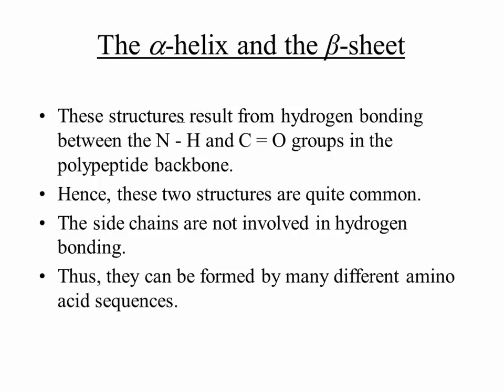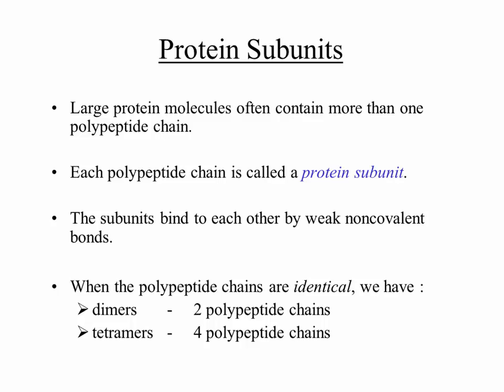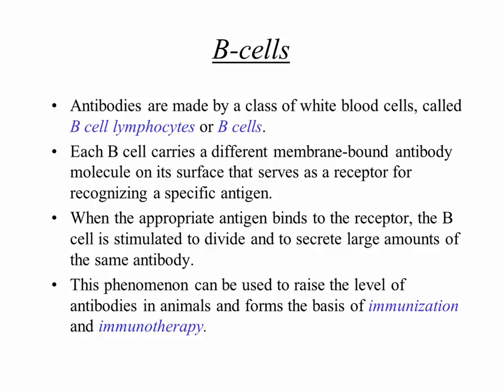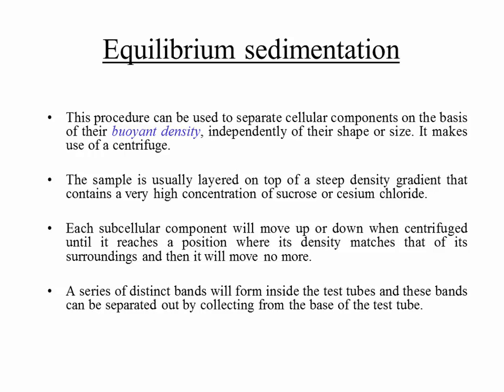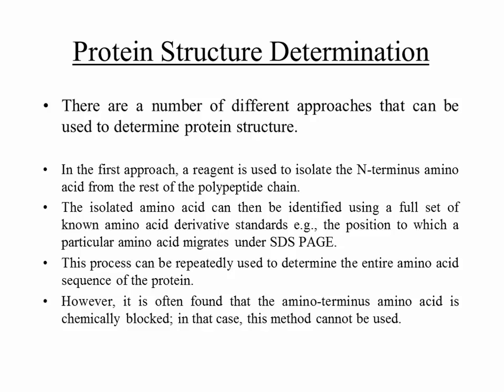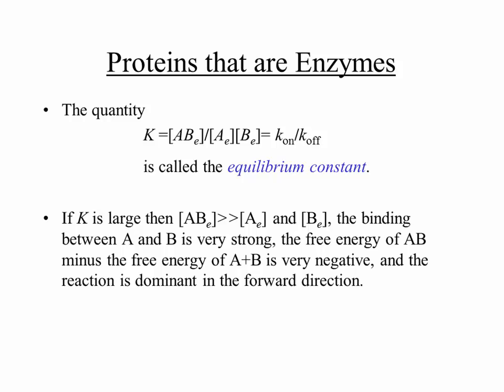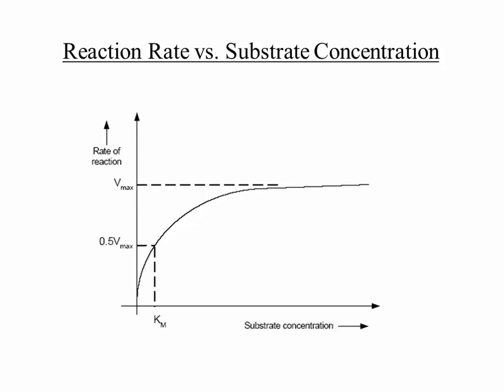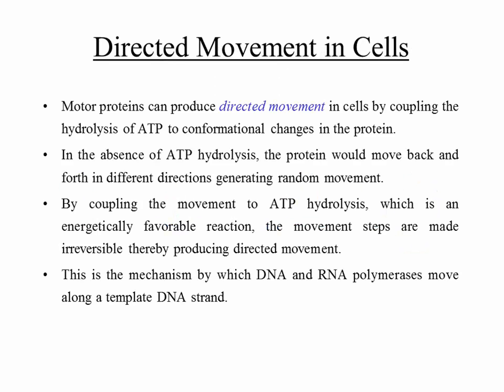ECEN 689 Lecture 4 - Aniruddha Datta